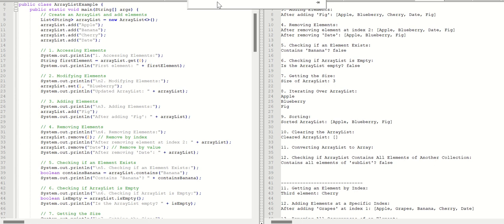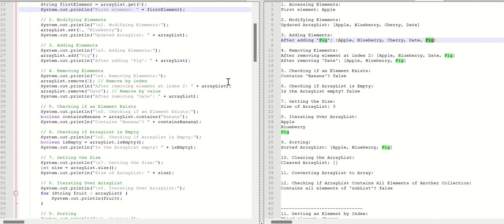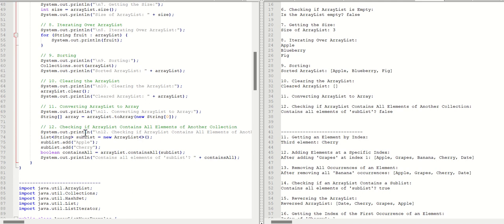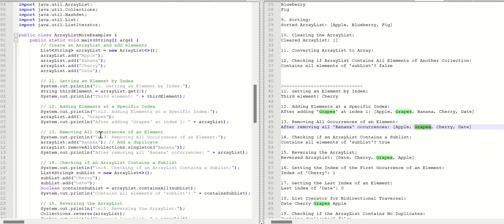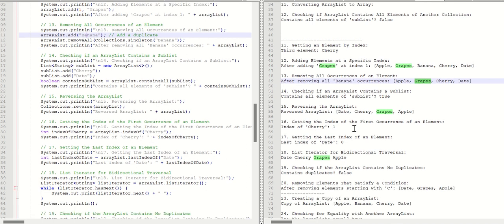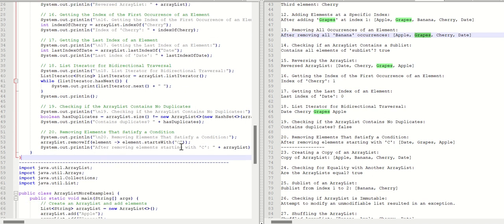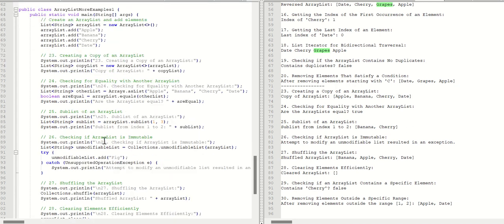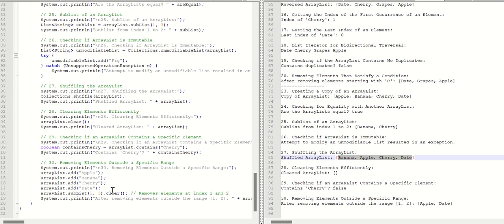ArrayList 30Examples in Java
An ArrayList in Java is a dynamic array-like data structure that provides flexibility in managing collections of elements. Here's a brief explanation of each of the 30 statements related to ArrayList operations:

Accessing Elements: You can retrieve elements from an ArrayList using the get(index) method, specifying the index of the desired element.

Modifying Elements: The set(index, element) method allows you to replace an element at a specific index in the ArrayList.

Adding Elements: The add(element) method adds an element to the end of the ArrayList.

Removing Elements: Use remove(index) to remove an element by index and remove(element) to remove an element by its value.

Checking if an Element Exists: You can determine if an ArrayList contains a specific element using the contains(element) method.

Checking if ArrayList is Empty: The isEmpty() method checks if the ArrayList is empty or not.

Getting the Size: The size() method returns the number of elements in the ArrayList.

Iterating Over ArrayList: You can loop through the elements of an ArrayList using enhanced for loops.

Sorting: The Collections.sort() method allows you to sort the ArrayList.

Clearing the ArrayList: Use the clear() method to remove all elements from the ArrayList.

Getting an Element by Index: Retrieve an element at a specific index using get(index).

Adding Elements at a Specific Index: You can insert an element at a specific index using add(index, element).

Removing All Occurrences of an Element: The removeAll(Collections.singleton(element)) method removes all occurrences of an element from the ArrayList.

Checking if an ArrayList Contains a Sublist: Determine if an ArrayList contains all elements of another list using containsAll(subList).

Reversing the ArrayList: Reverse the order of elements in the ArrayList using Collections.reverse().

Getting the Index of the First Occurrence of an Element: Find the index of the first occurrence of an element using indexOf(element).

Getting the Last Index of an Element: Determine the index of the last occurrence of an element with lastIndexOf(element).

List Iterator for Bidirectional Traversal: ListIterator allows you to traverse the ArrayList in both forward and backward directions.

Checking if the ArrayList Contains No Duplicates: Check for duplicates by comparing the size before and after removing duplicates.

Removing Elements That Satisfy a Condition: Use removeIf(predicate) to remove elements that meet a specific condition.

Creating a Copy of an ArrayList: Create a copy of an ArrayList using the constructor that takes another Collection.

Checking for Equality with Another ArrayList: Verify if two ArrayLists are equal using the equals() method.

Sublist of an ArrayList: Extract a sublist from the ArrayList using subList(fromIndex, toIndex).

Checking if ArrayList is Immutable: Attempting to modify an unmodifiable ArrayList will result in an UnsupportedOperationException.

Shuffling the ArrayList: Randomly shuffle the elements using Collections.shuffle().

Clearing Elements Efficiently: Use clear() to efficiently remove all elements from the ArrayList.

Checking if an ArrayList Contains a Specific Element: Determine if an element exists in the ArrayList using contains(element).

Removing Elements Outside a Specific Range: Remove elements outside a specified range using subList(fromIndex, toIndex).clear()